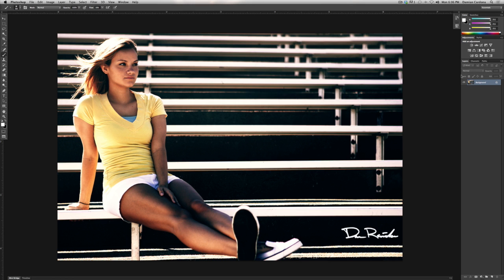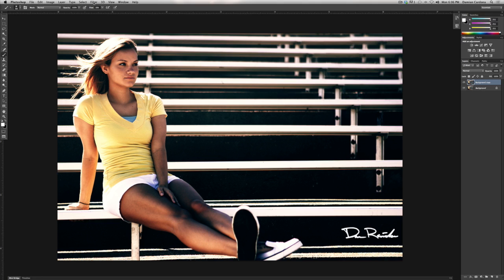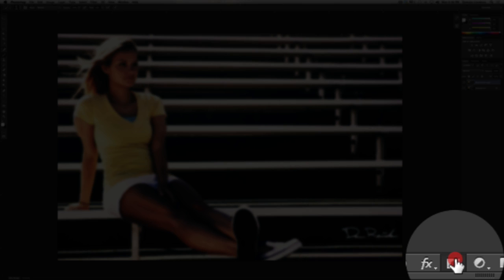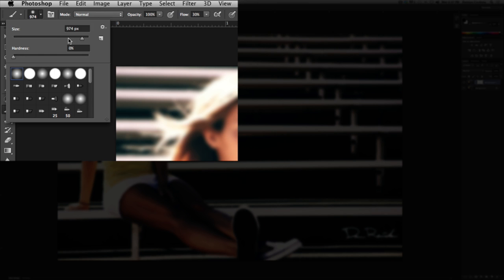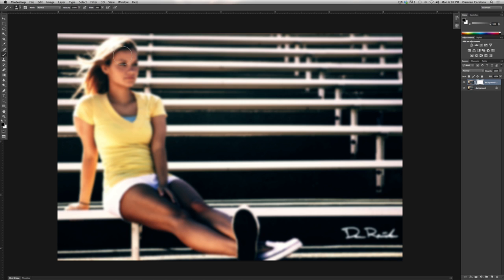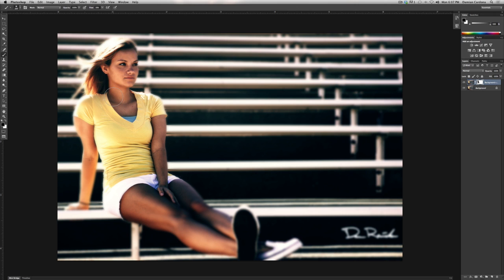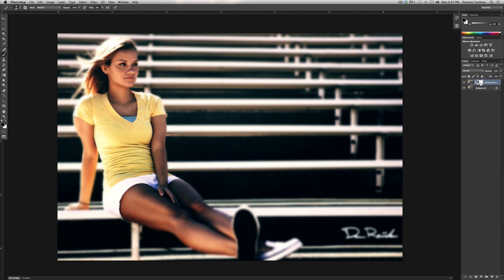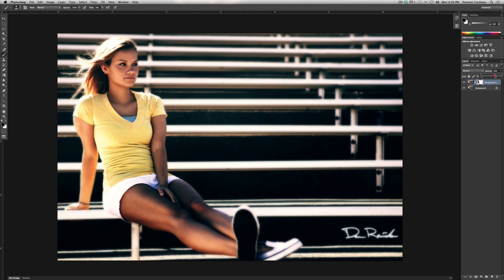How to Create a Soft Focus Photo : Photography & Editing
Creating a soft focus photo isn't something that happens by accident. Create a soft focus photo with help from an experienced media and photography professional in this free video clip.

Series Description: Photography has come a long way in the last few decades, but some of the tried and true tips and tricks are just as useful today as they were fifty years ago. Get tips that you can use to be a better photographer with help from an experienced media and photography professional in this free video series.